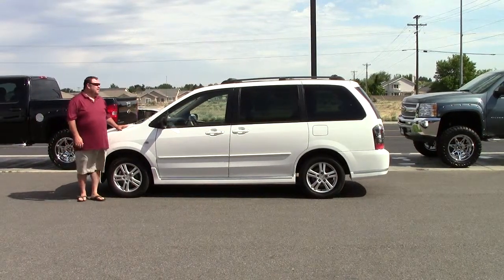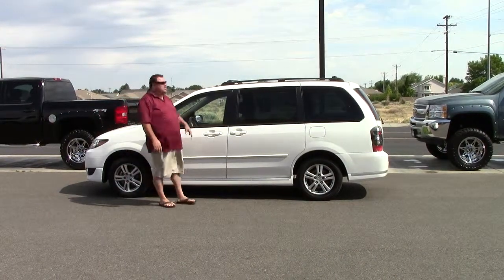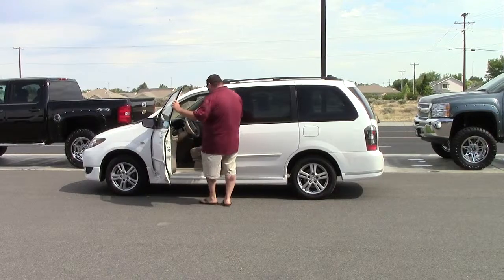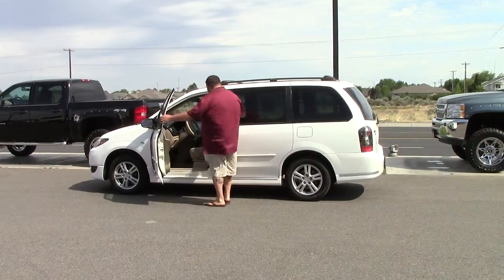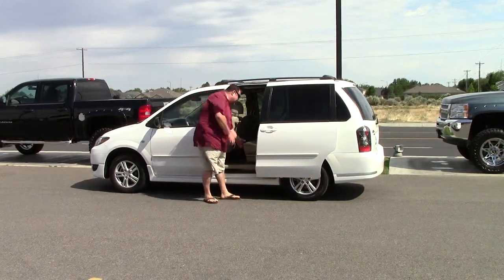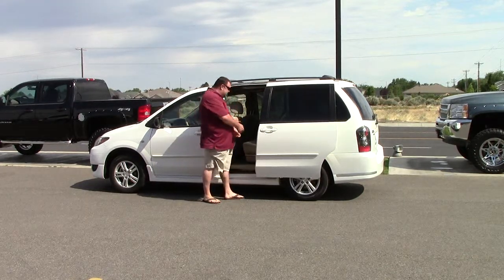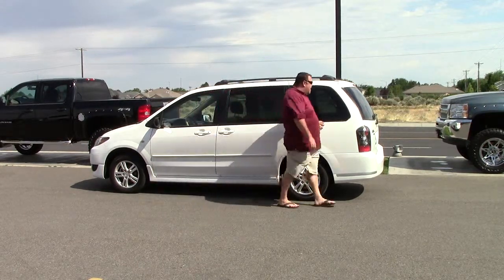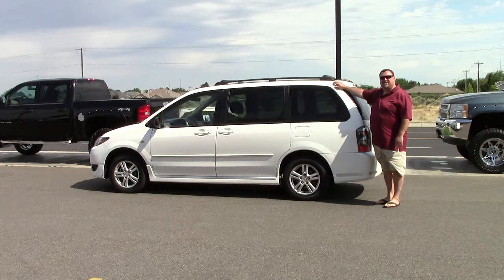MAZDA MPV VIDEO 001